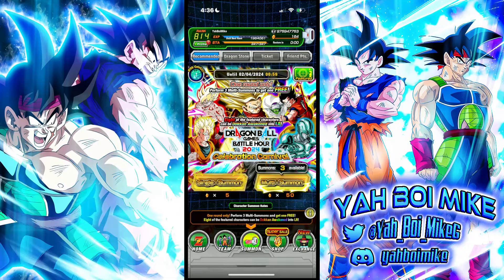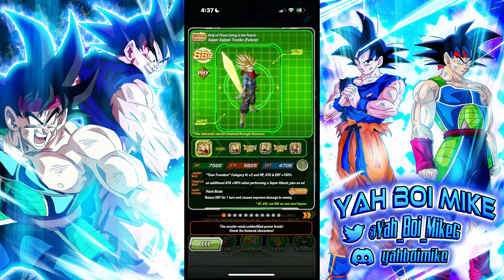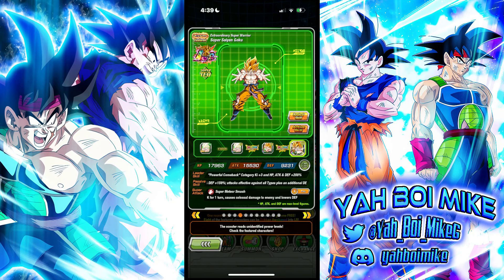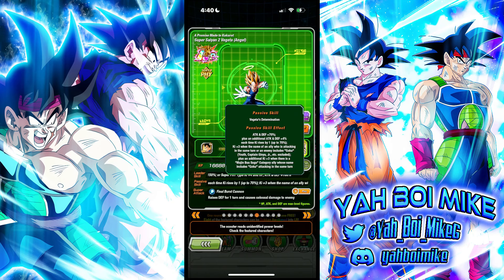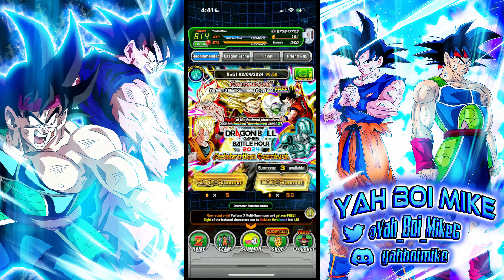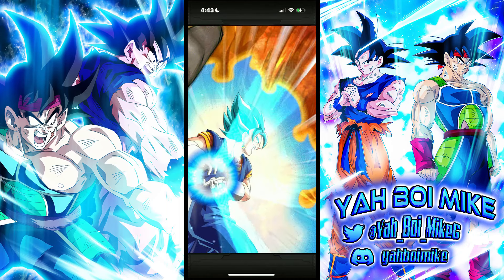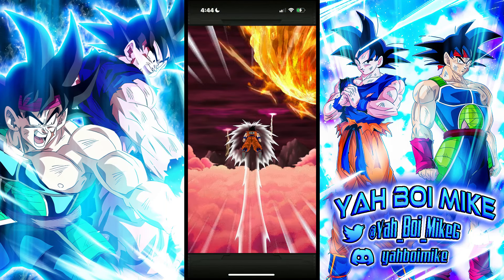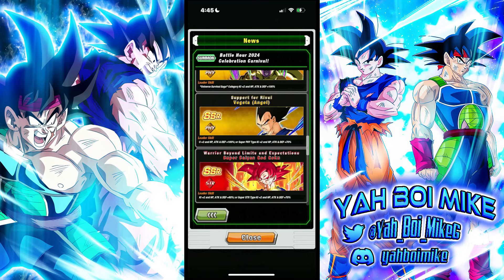FUTURE GOHAN AND TRUNKS IS *BACK*? SUMMONS ON THE BATTLE HOUR BANNER (DOKKAN BATTLE)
Title: WHAT?? FUTURE GOHAN AND TRUNKS IS *BACK*? SUMMONS ON THE BATTLE HOUR BANNER (DOKKAN BATTLE)

Thumbnail and overlay maker, Fxrestar, make sure to check him out
Outro maker, check out their work too!- Youtube.com/CosmicStarProductions